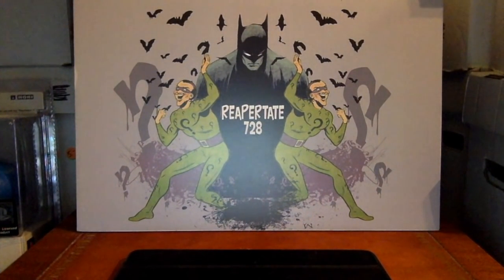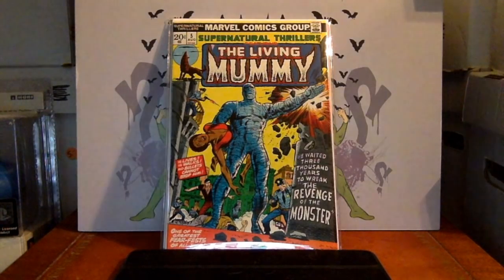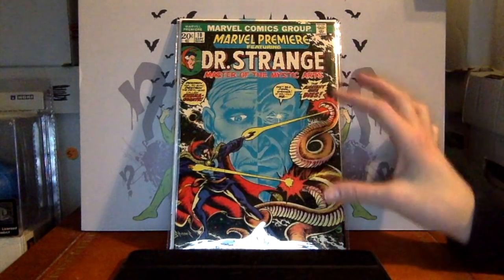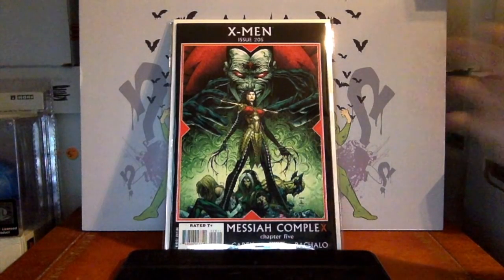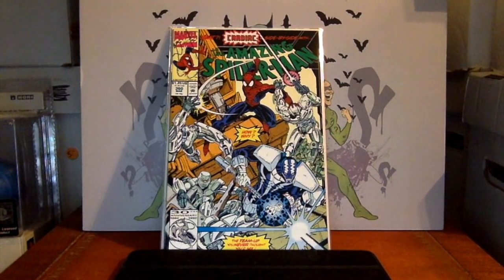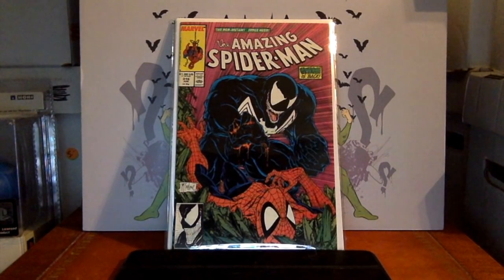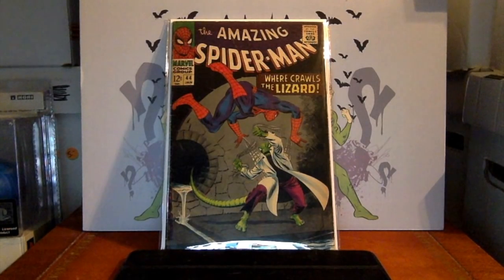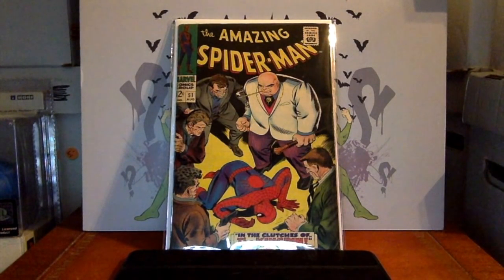Affordable Key Comic Books, part 3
Here are some more affordable Key comics books out there to add to your collection.  Enjoy!